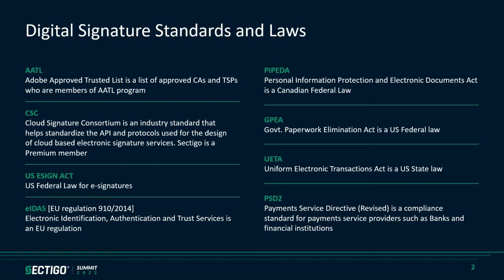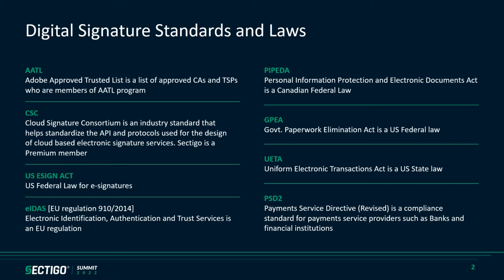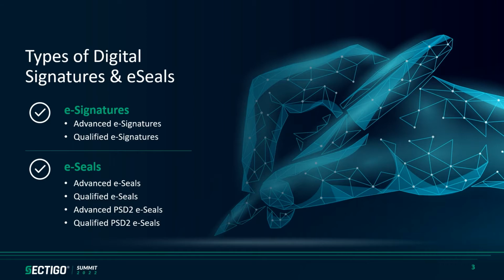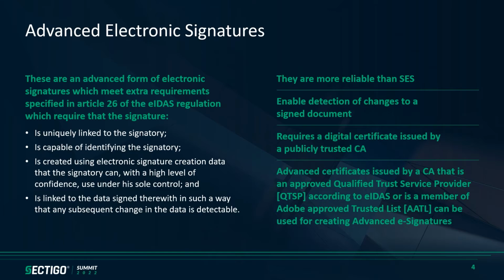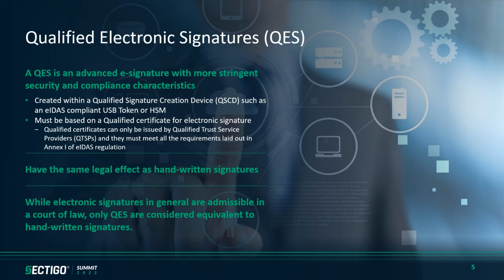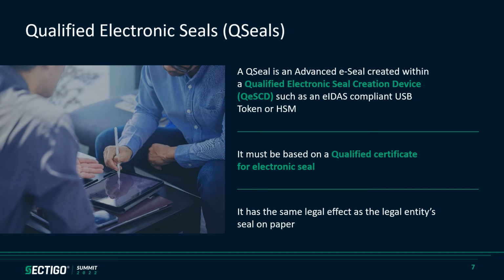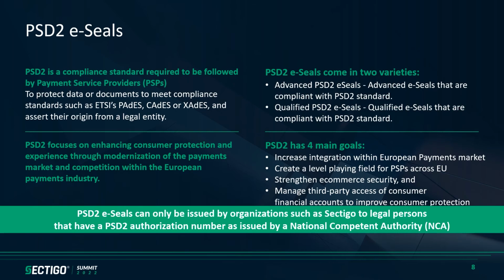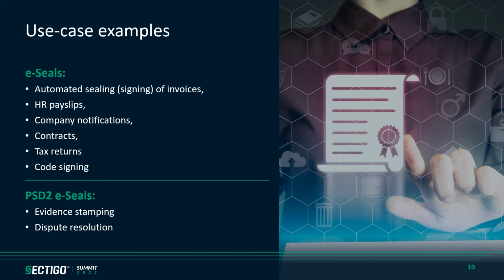Types of Digital Signatures